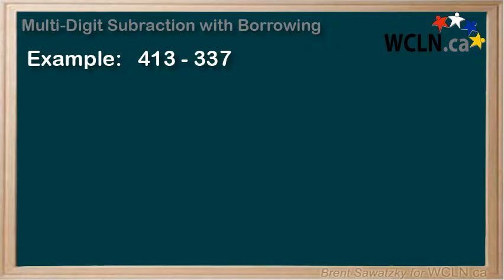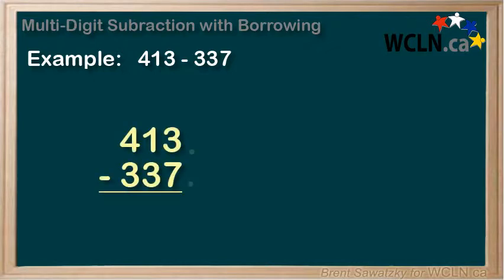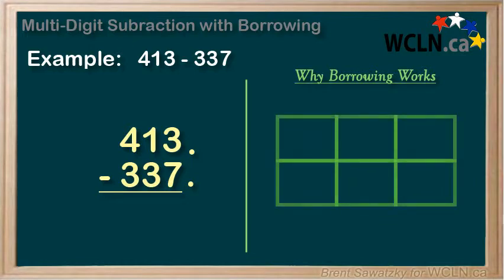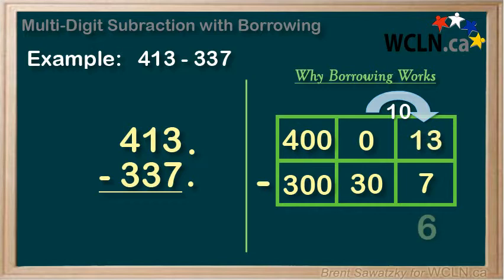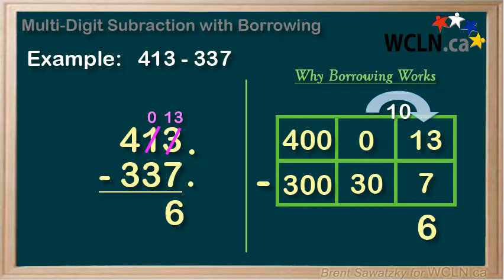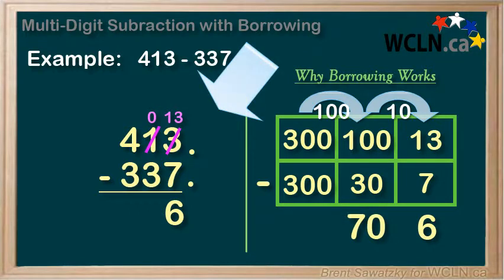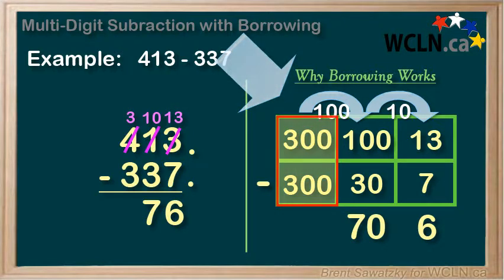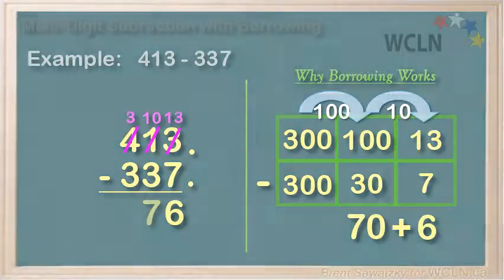WCLN - Math - Subtracting Multi-Digit Numbers & Borrowing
In this tutorial we demonstrate how to subtract multi-digit numbers.   We also spend some time on "borrowing numbers" to determine how to do it and why it works.